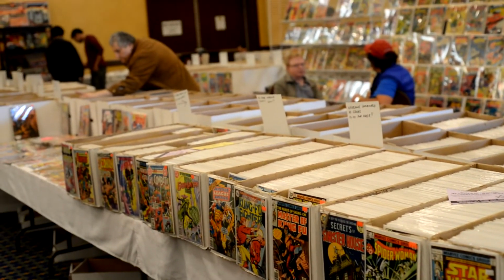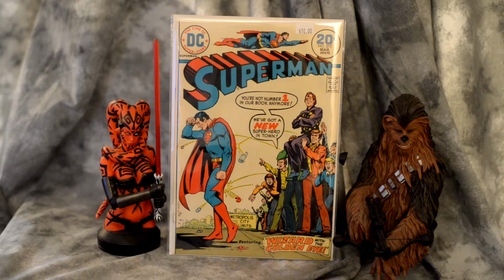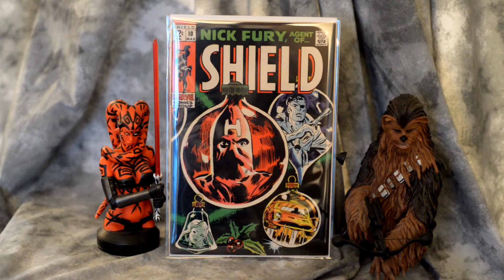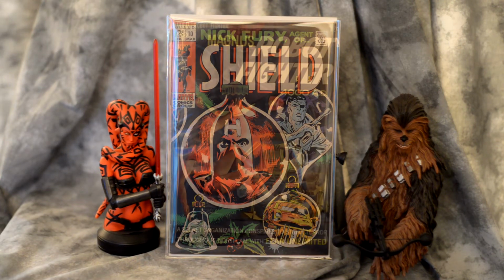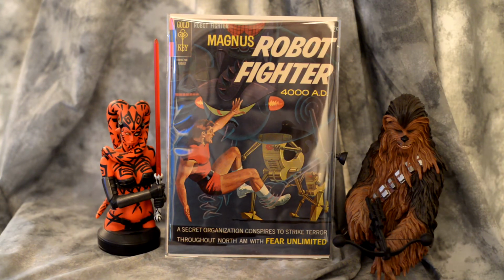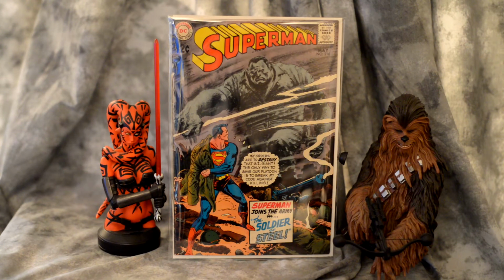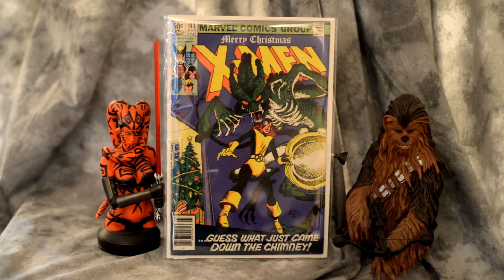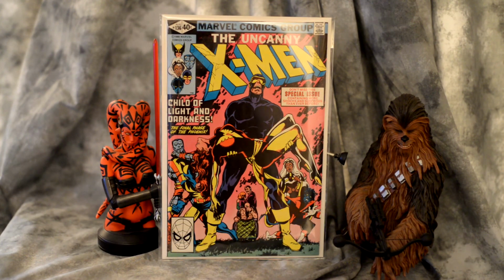GTA Comic Con 2014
The is the second time they've held this cool little event. This one is sure to get bigger and bigger over the yeras.